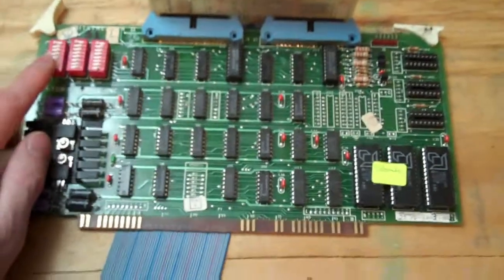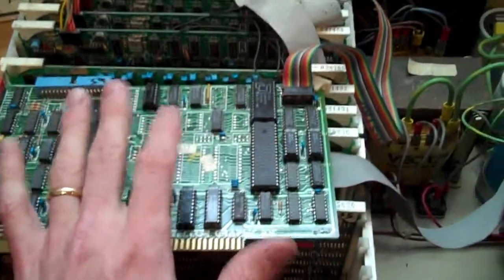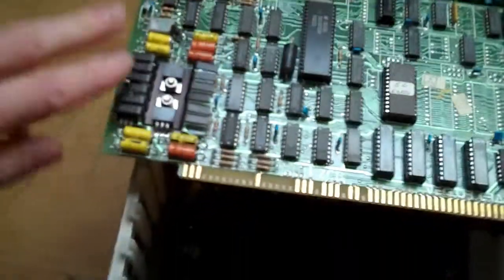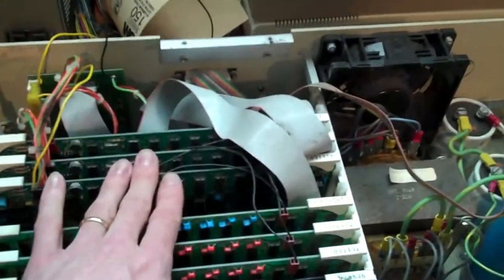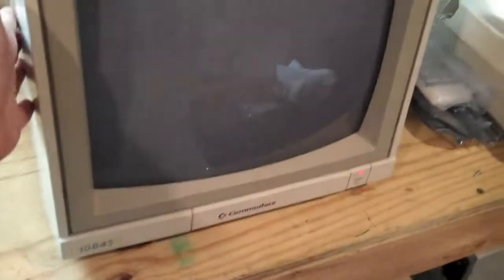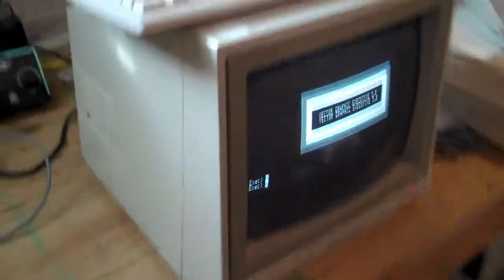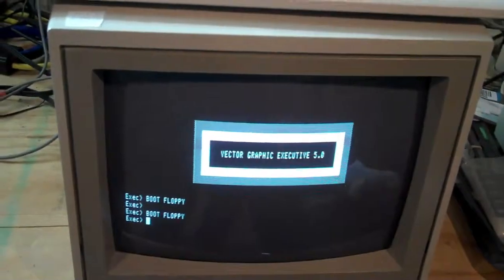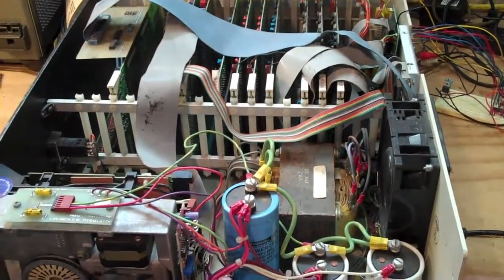Vector Graphic 5032 Tour, Part Three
Overview, description and break down of the fantastic S-100 bus, Z80 powered Vector Graphic 5032 multi-user "desktop" mainframe system.